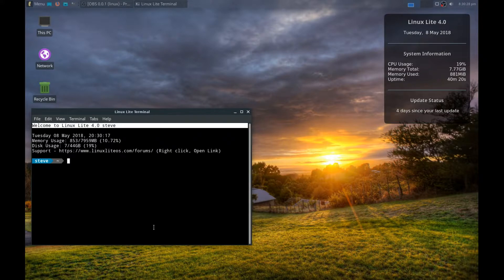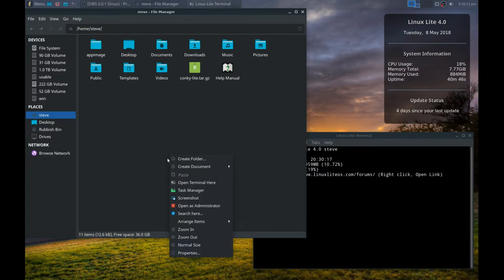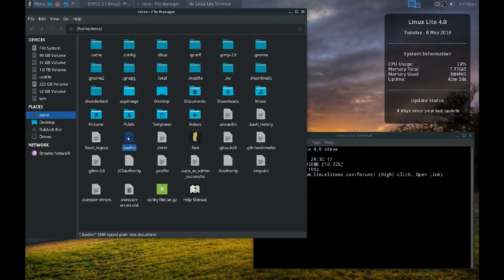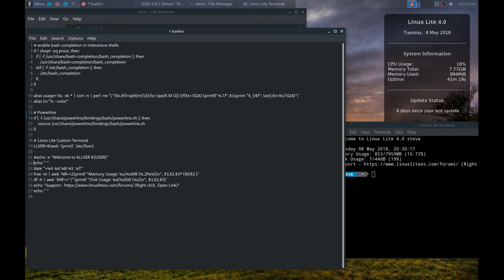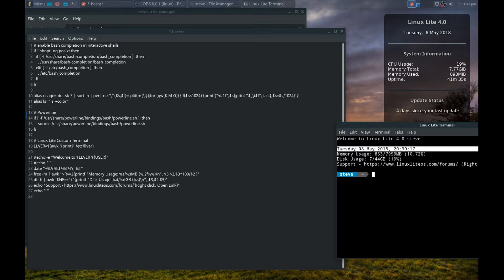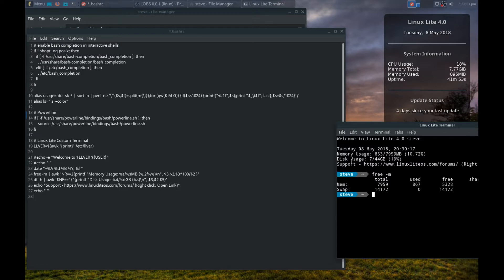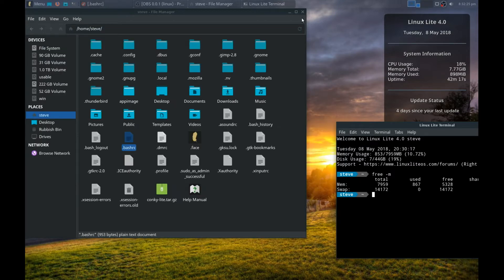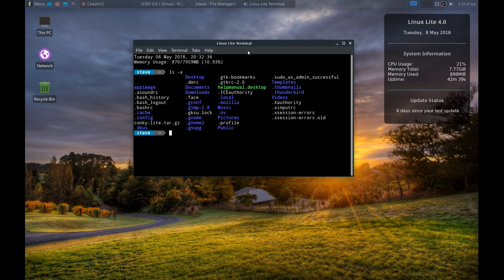Linux Lite 4 Change the appearance the Command line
Linux Lite is a brilliant XFCE distro, its my daily driver on my main pc. In Beta at the moment  these simple customization change this Beginner/Advanced distro to something slightly different than out of the box, many of my other XFCE customization will also work on  Linux Lite.